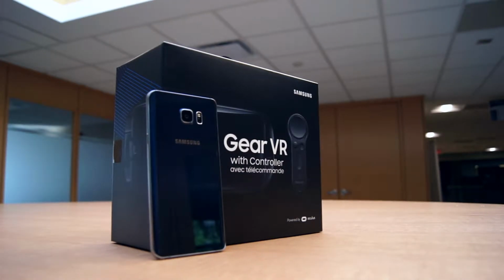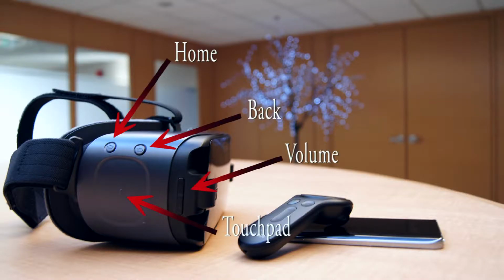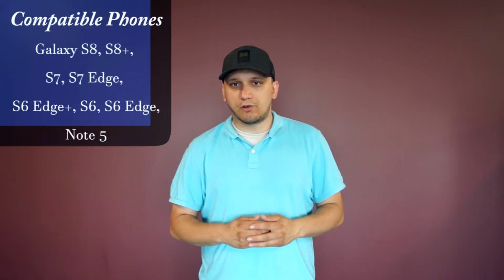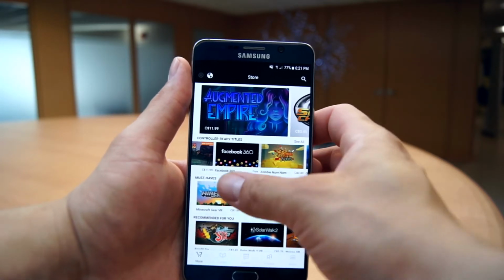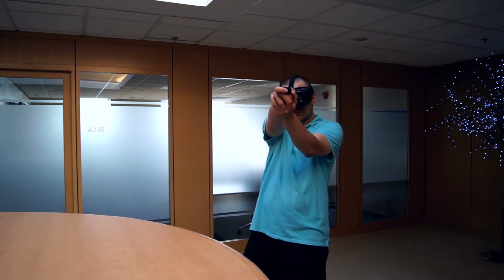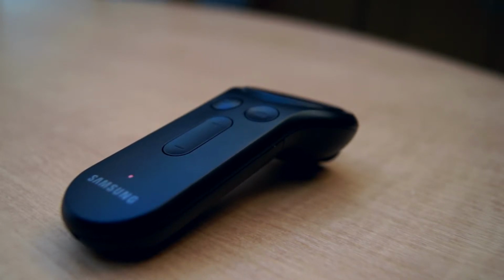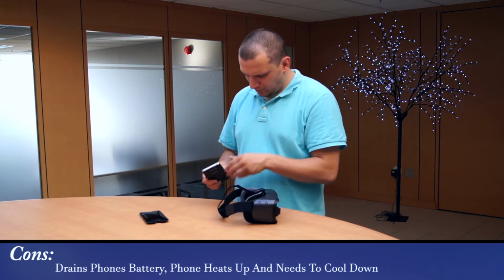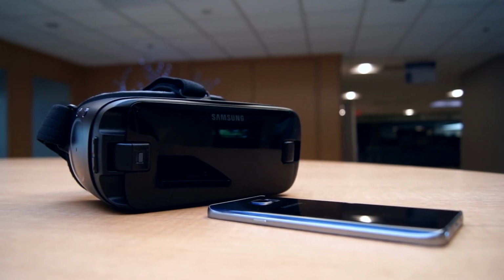Samsung Gear VR With Controller 3rd Gen Review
With Samsung constantly updating their Gear VR there is no shortage of great quality to this years model, it's time we REVIEW the Samsung Gear VR With Controller 3rd Gen.

★Other vr Headset Alternative★
Leelbox 3D Virtual Reality Headset